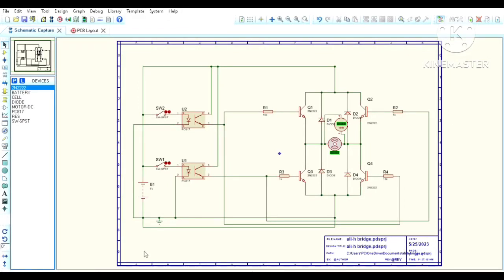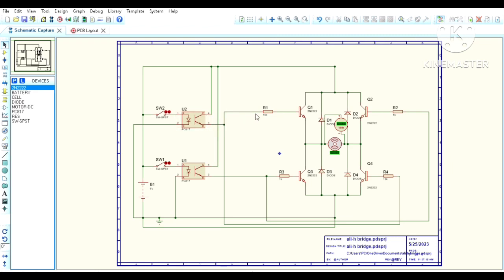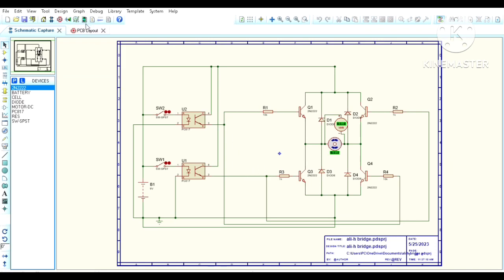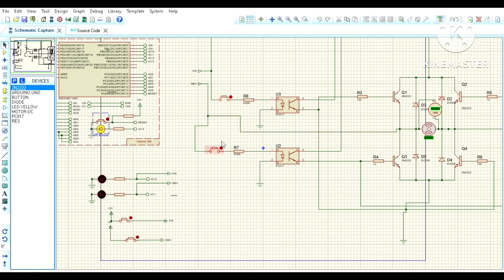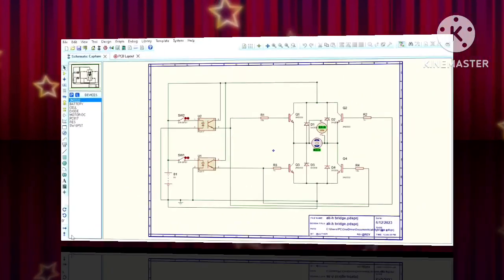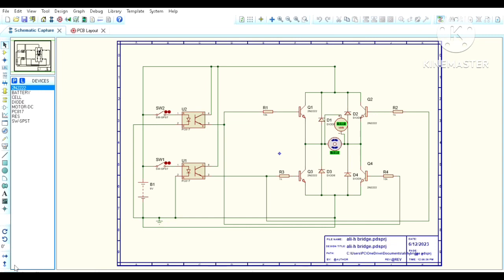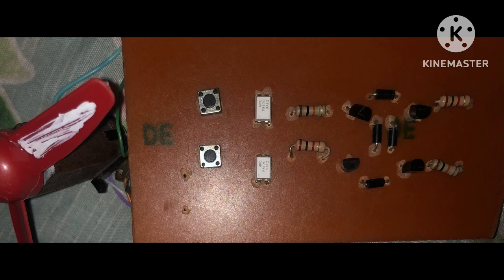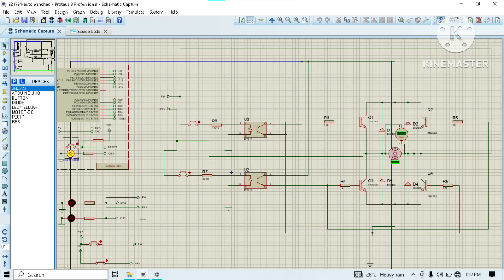H-bridge motor driver circuit full detail video